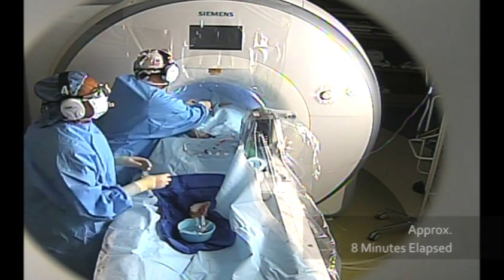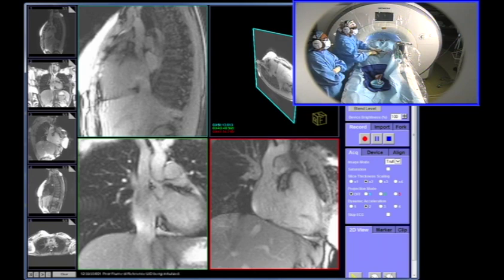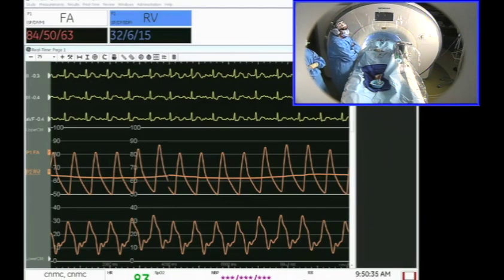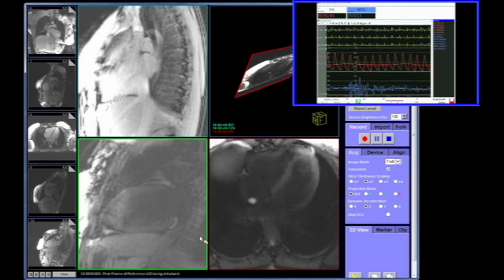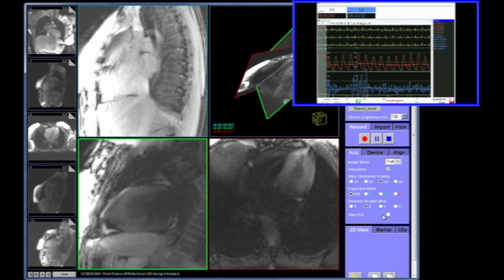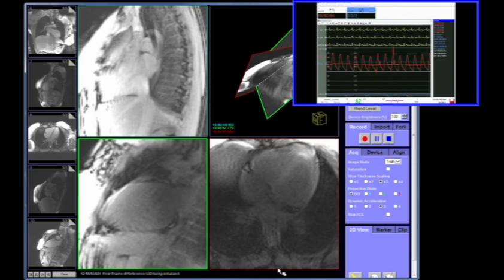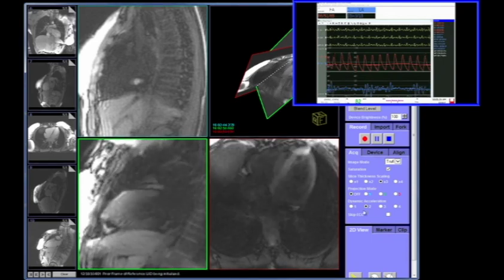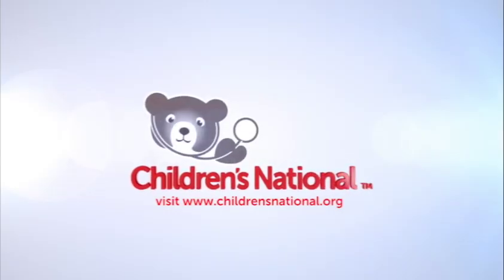Right Heart Catheterization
Cardiologists from the Interventional Cardiac Magnetic Resonance (ICMR) Program at Children’s National successfully live streamed a right heart catheterization procedure guided by magnetic resonance (MR) imaging during the Member Assembly Session of the Society for Cardiac Magnetic Resonance Scientific Session in early February 2017.